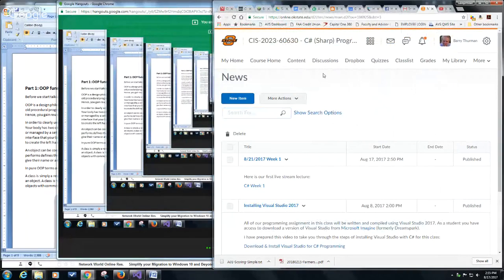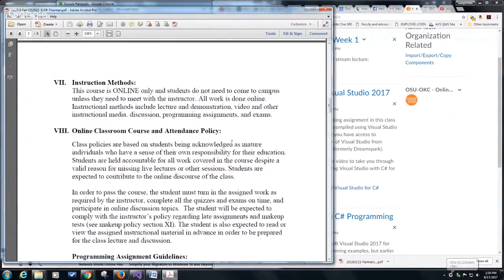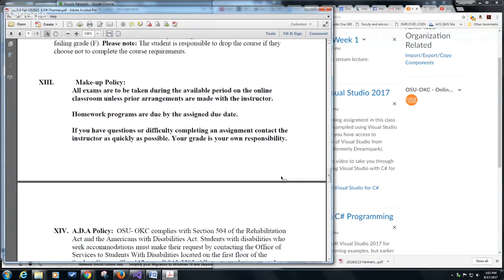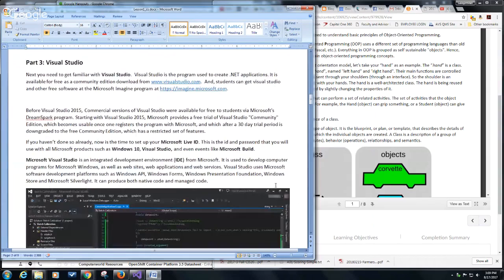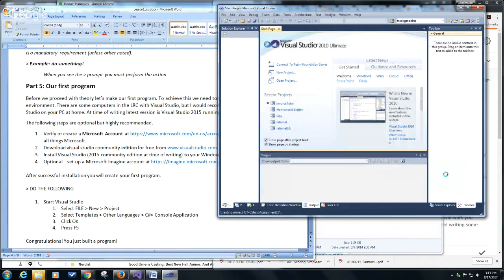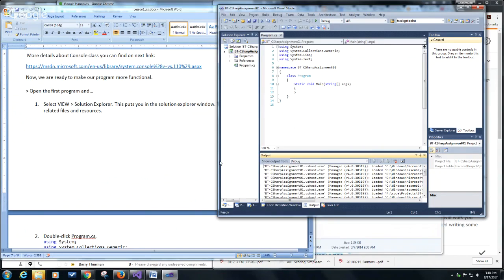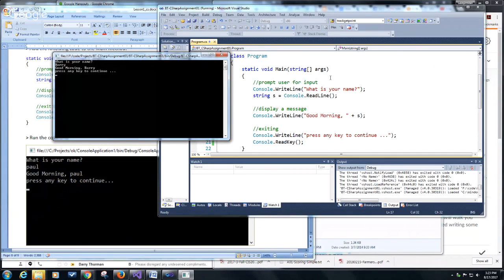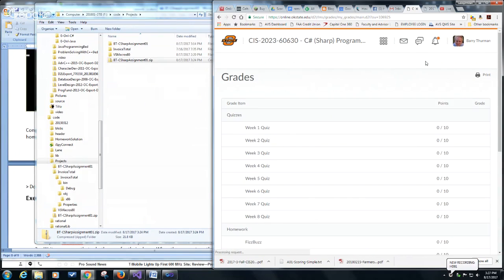C# 2017/08/21 Week 1